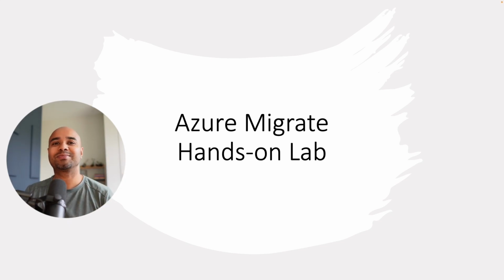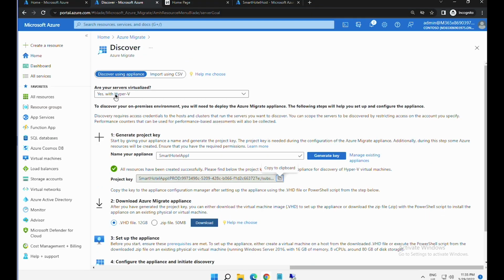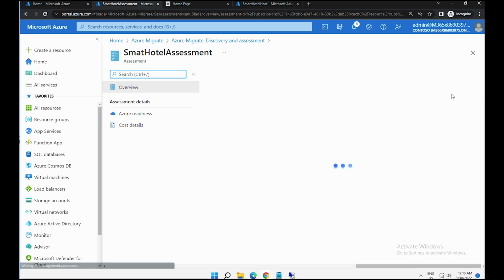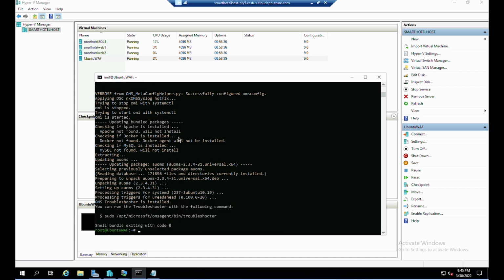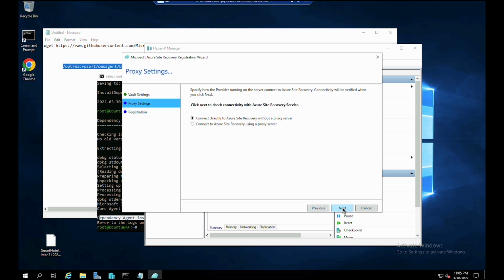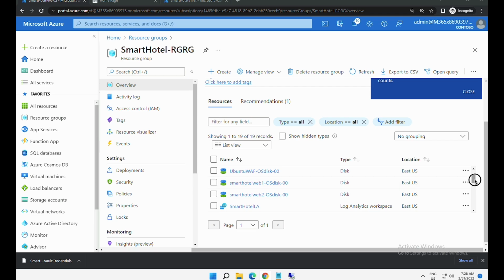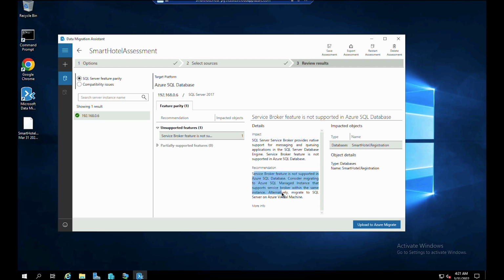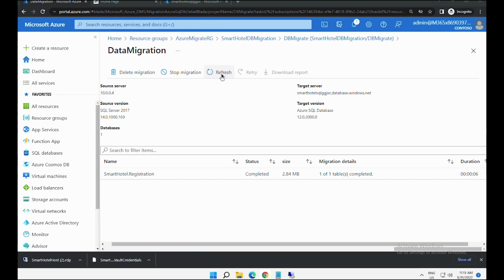Azure Migrate for Beginners | 3 Labs & 12 Exercises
Learn how to plan and perform cloud migrations using Azure Migrate in this complete hands-on masterclass. This session takes you from the basics to advanced migration steps with real-world demos. Perfect for beginners who want to move on-premises systems to Azure with confidence.